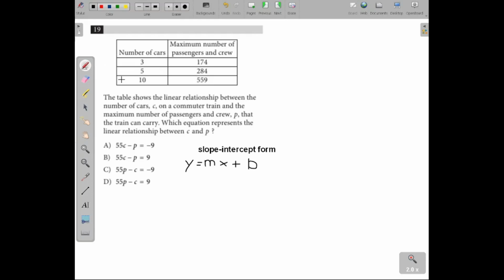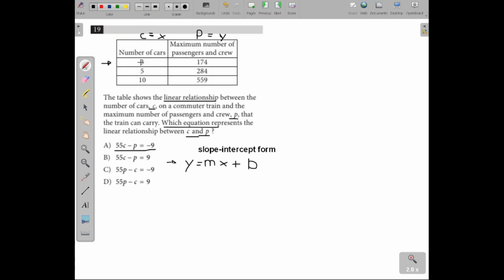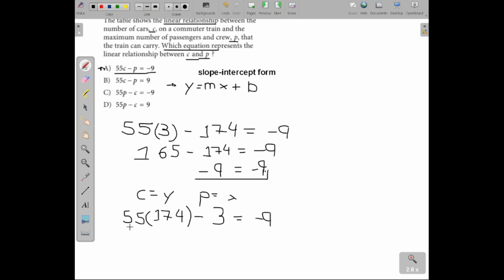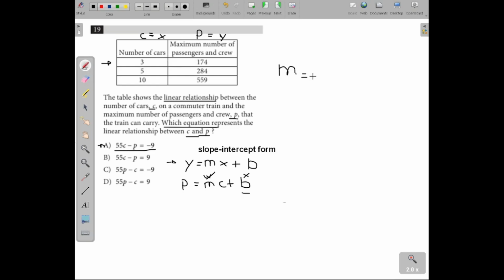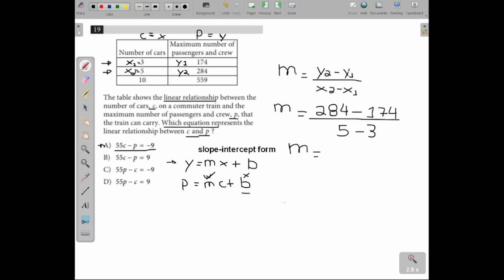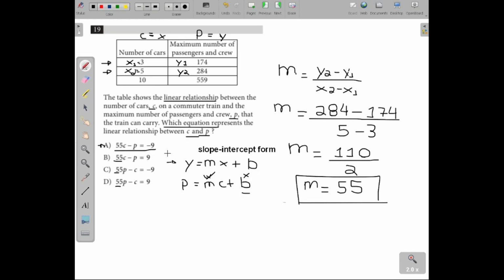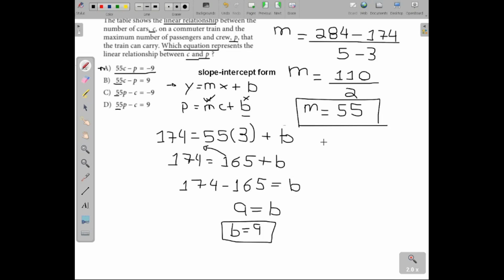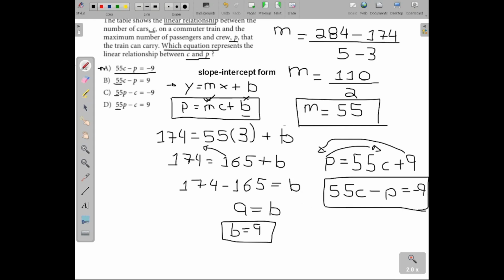SAT MATH Practice test 6 M2 Problem 19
SAT MATH Practice test 6 Module 2  Problem 19

0:03 The table shows the linear relationship between the number of cars, c, on a commuter train and the maximum number of passengers and crew, p, that the train can carry. Which equation represents the linear relationship between c and p ?
0:51 why c = x and p = y ?
4:01 Slope formula